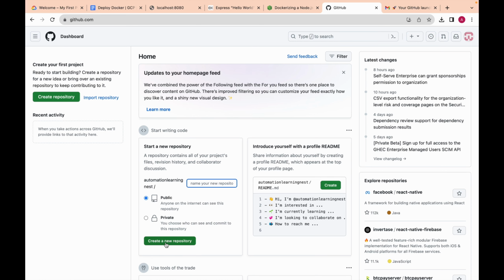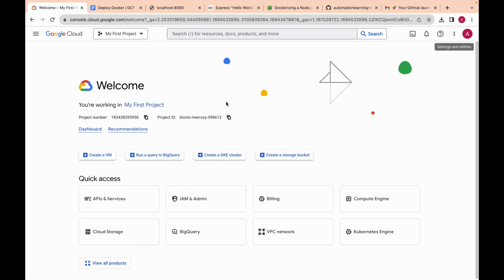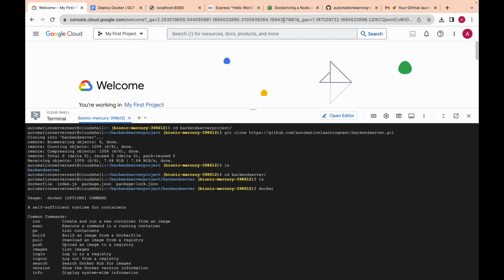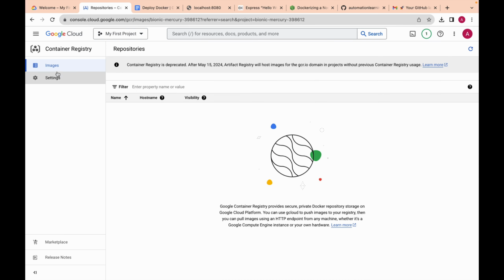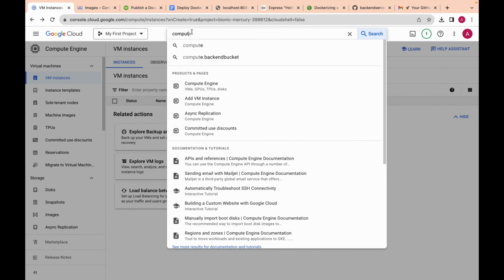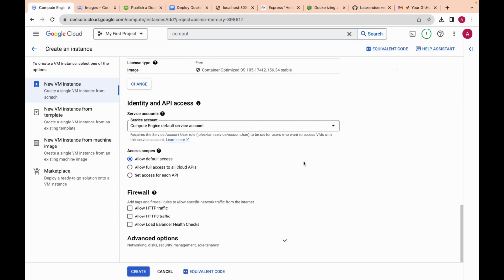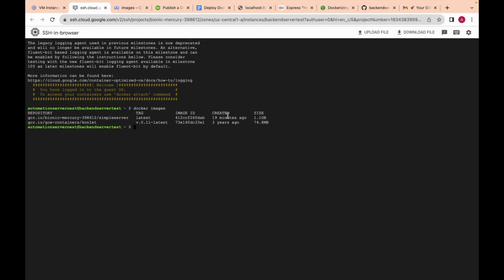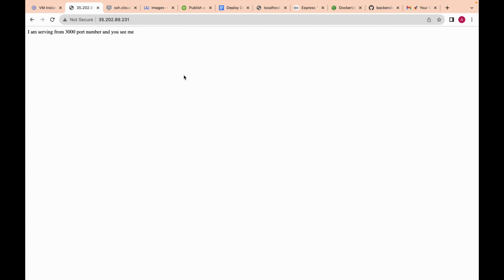Part 3 - Build Docker Image in Google Cloud Shell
In Part 3 of our series, we'll guide you on building a Docker image right within Google Cloud Shell. Dive in as we make the process easy and straightforward. Perfect for beginners or anyone looking to get hands-on with Docker and Google Cloud.

Kindly check Part 4 for SSL through Load Balancer